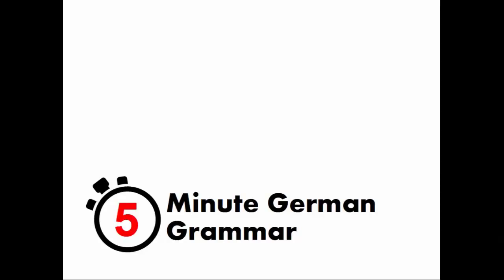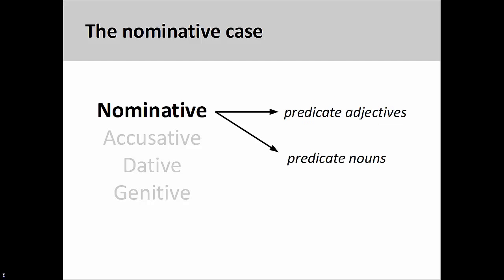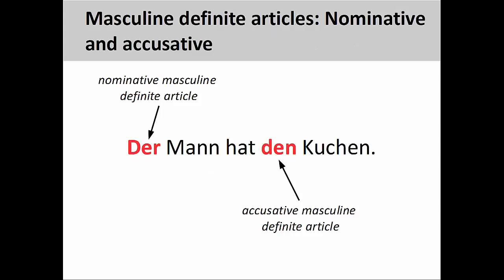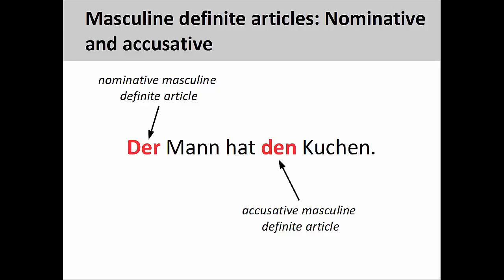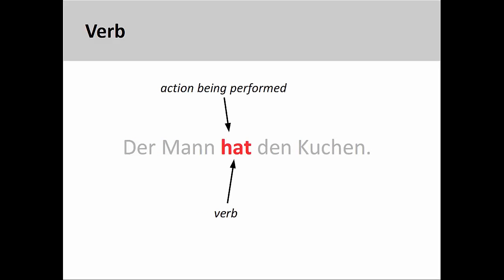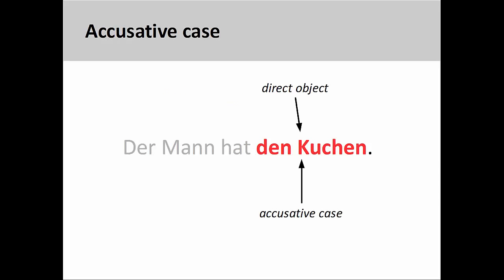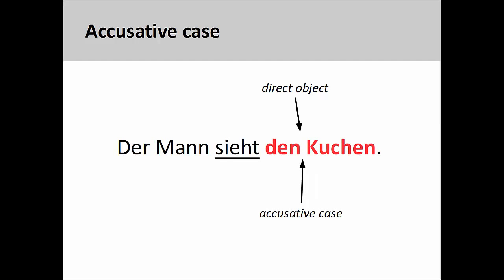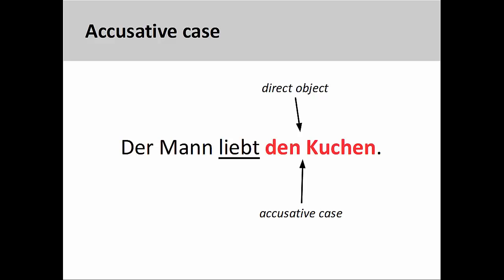The accusative case| German Grammar